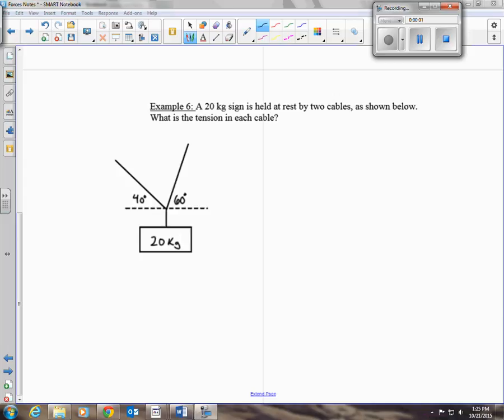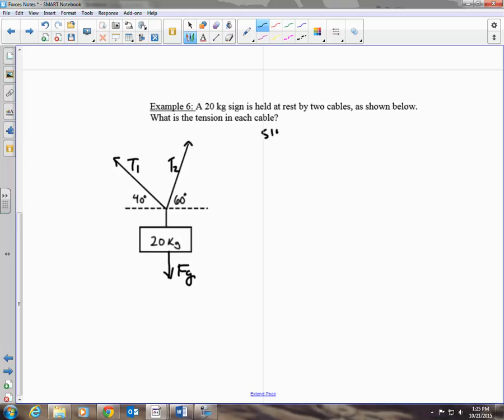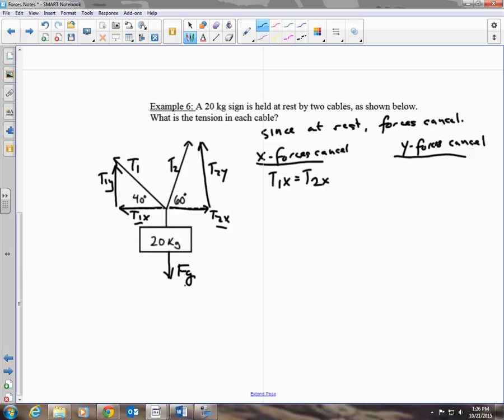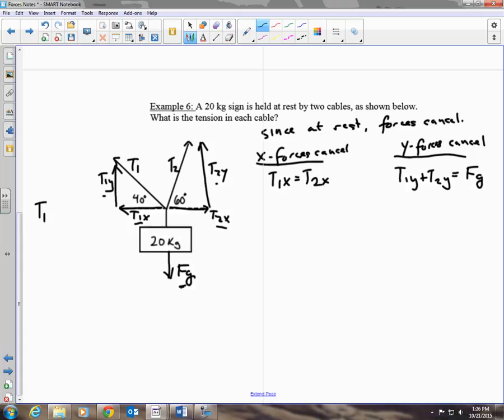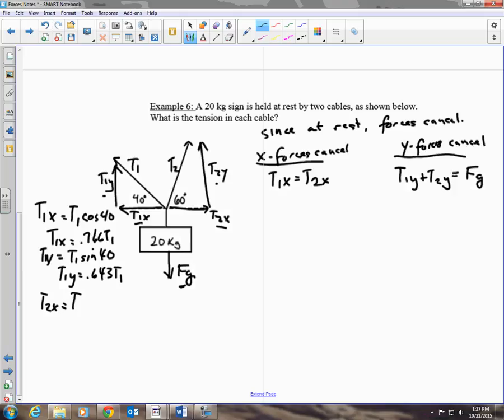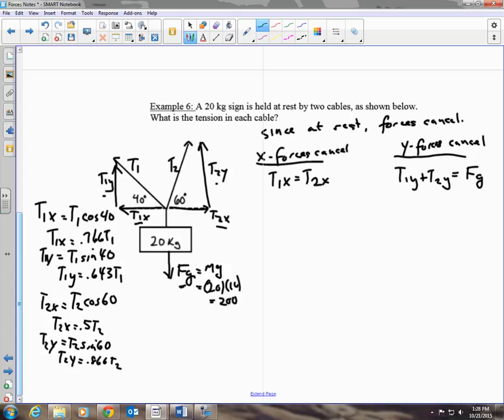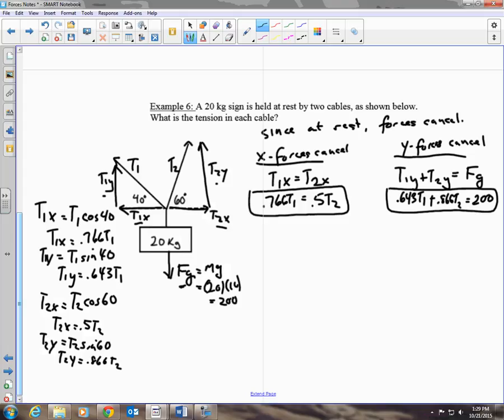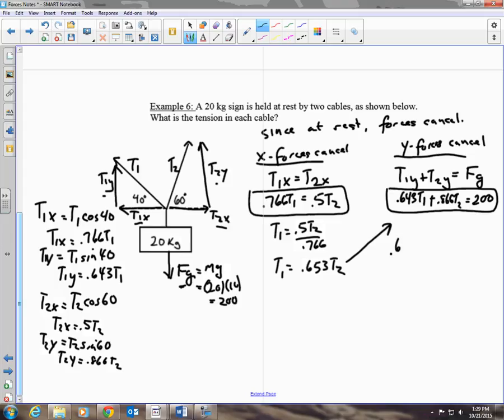Forces Video 3